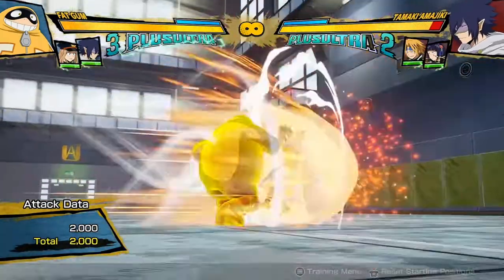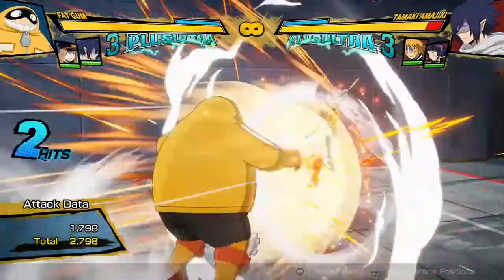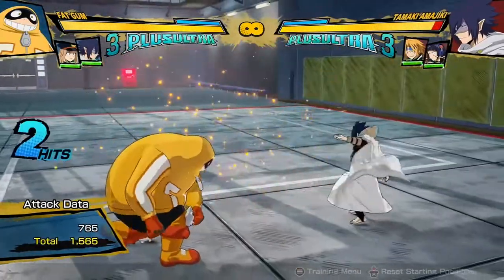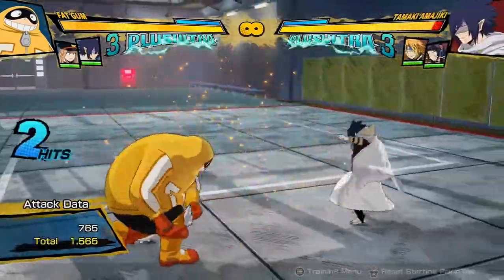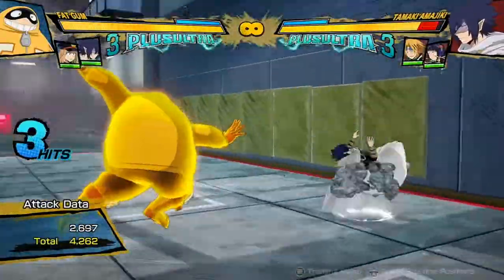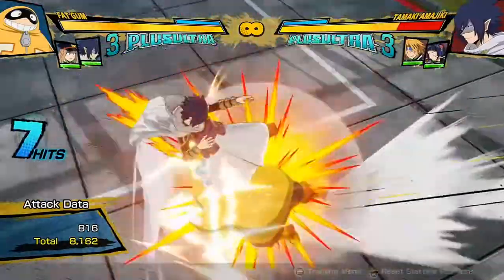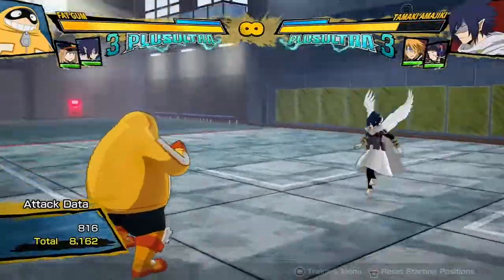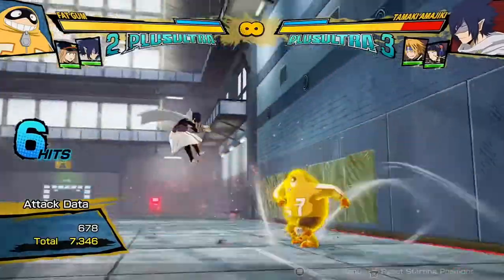Fatgum's Buffs explained!!! How did he change? My Hero One's Justice 2 "Fatgum" Gameplay breakdown